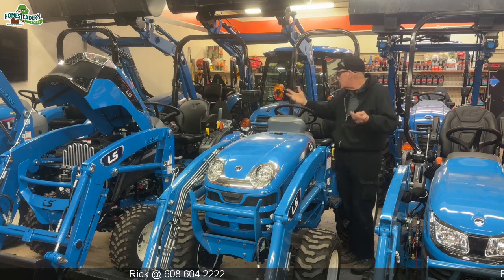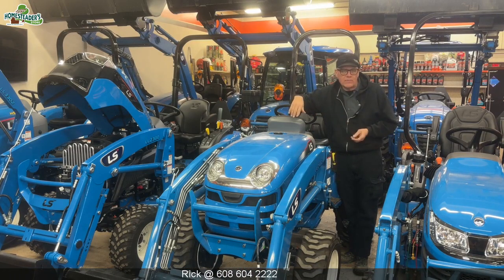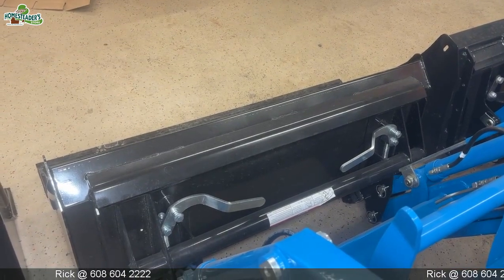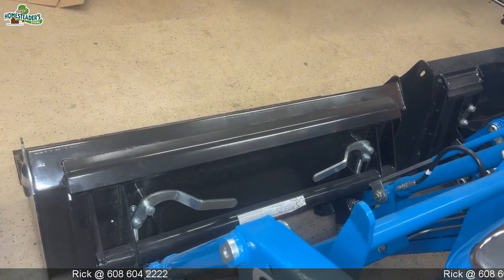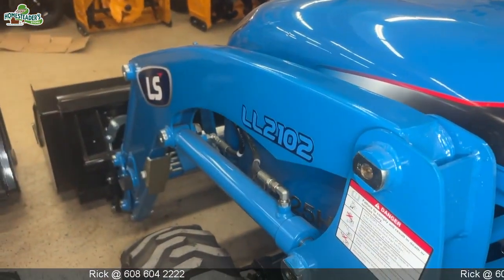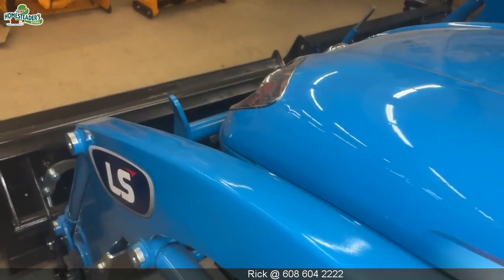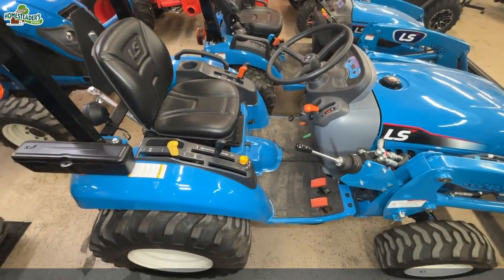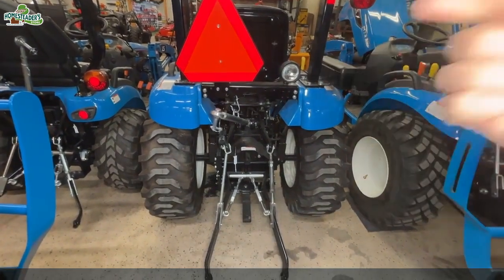LS Tractor XJ2025 Presentation | Homesteader's Store in Madison WI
Today, we're excited to showcase the LS XJ 2025 compact tractor. This 25 horsepower subcompact tractor is designed for heavy-duty performance. Let's dive into its features and see why it's a standout choice.

First, we have the 48-inch bucket with a skid steer attach plate, making it simple to swap out attachments like grapples and forks. The LL 2102 loader on this model boasts an impressive lift capacity of 1,277 pounds at the pins, highlighting its robust build and superior transmission.

Moving to the cockpit, the XJ 2025 features a semi-flat platform for easy access, a fixed steering wheel, a two-speed hydrostat, and a switch between two and four-wheel drive. The right side houses the adjustable loader valve and the two-pedal hydrostatic system, with pedals for forward and reverse. You’ll also find the three-point hitch adjuster and PTO selector, offering both mid and rear PTOs with modern electronic engagement.

At the back, the XJ 2025 includes a sturdy Category 1 three-point hitch, a 540 PTO, and a rear light for added convenience.

We hope this overview gives you a clear picture of the capabilities and features of the LS XJ 2025 tractor. I'm Rick from The Homesteaders Store.